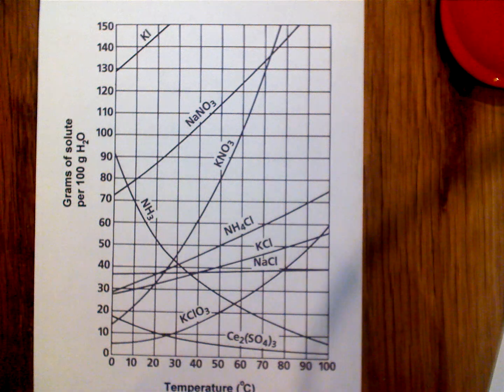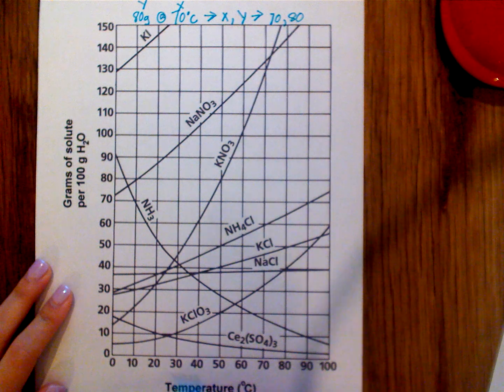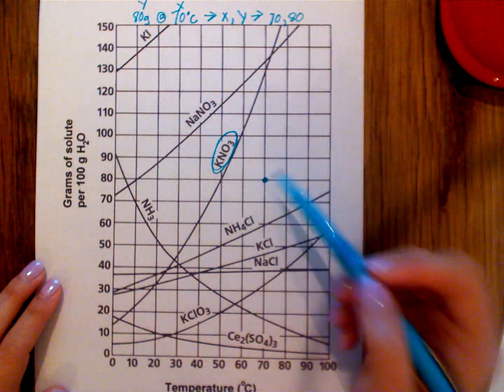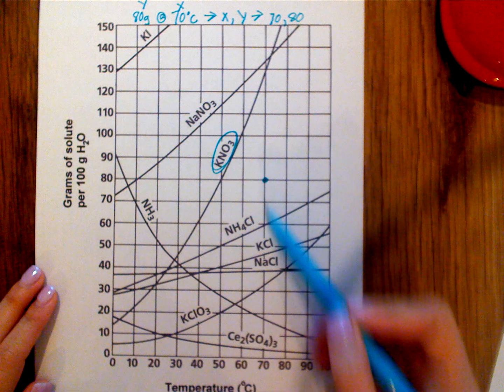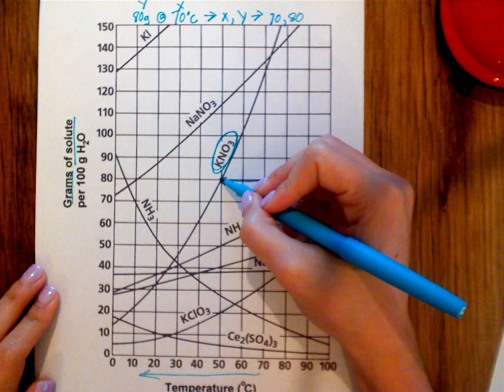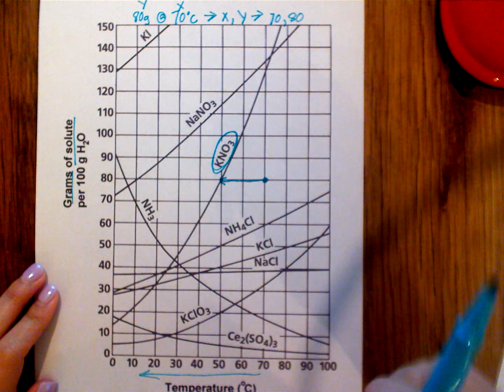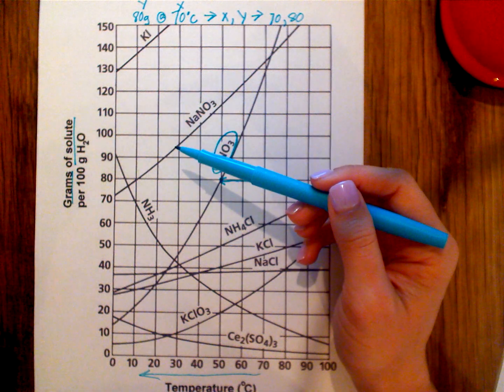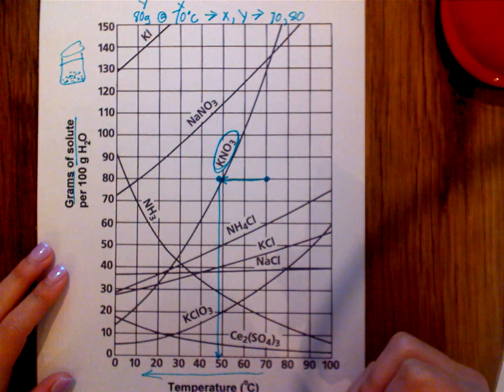Question #5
A mass of 80 g of KNO3 is dissolved in 100 g of water at 70ºC.
As the solution is cooled, at what temperature should solid first appear in the solution?